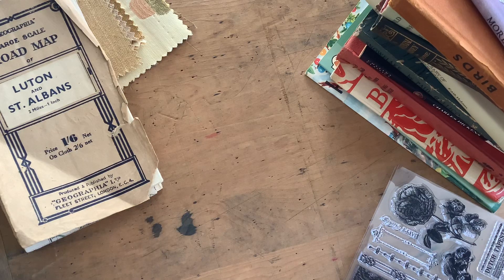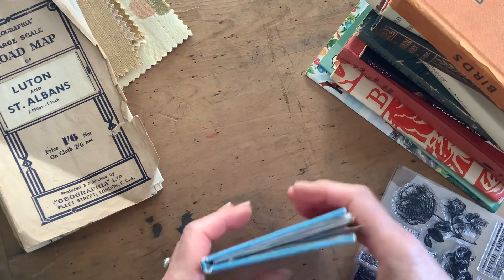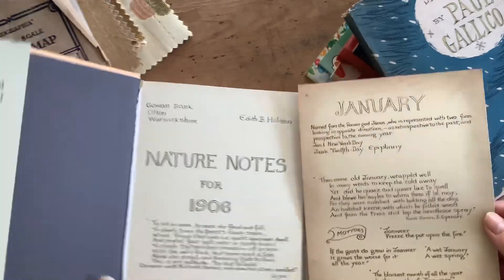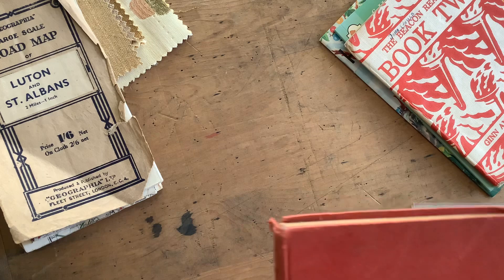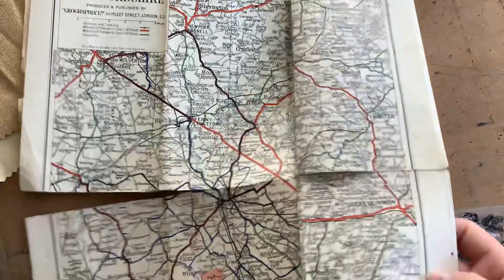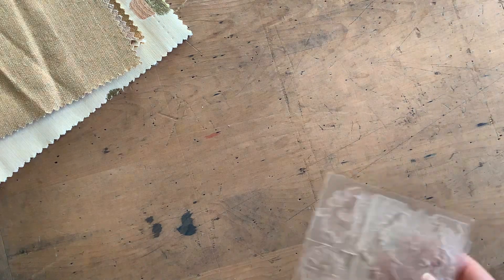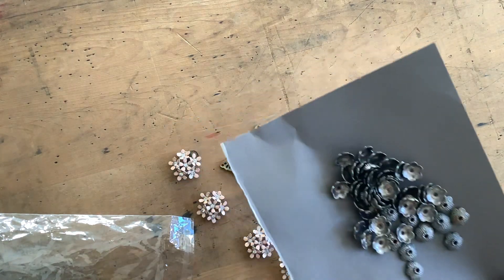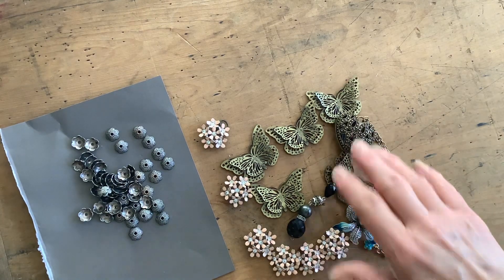Thrift Store Haul / Charity shop haul / Op Shop Haul / Junk Journal Haul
Join me to see the lovely things I have gathered to give a second chance of life in my journals 💕